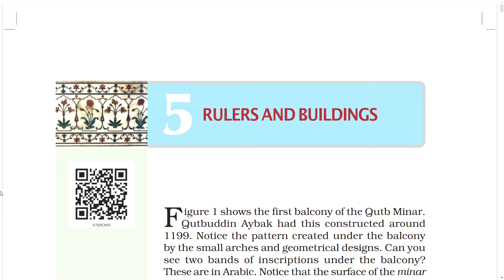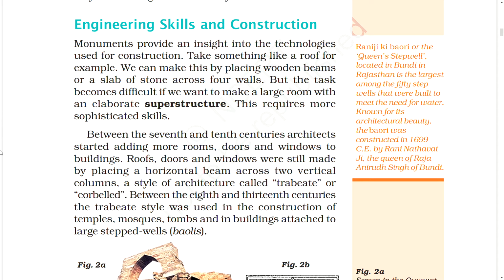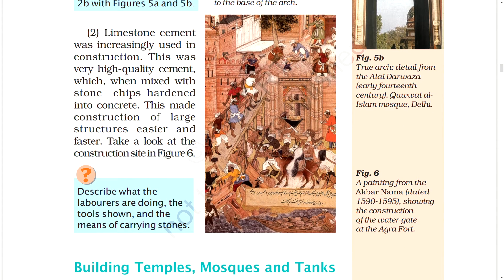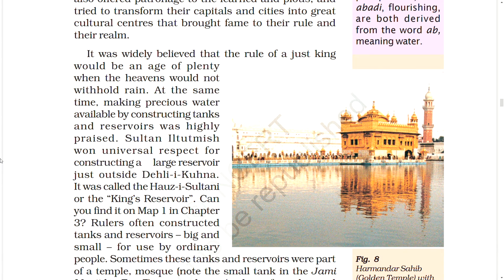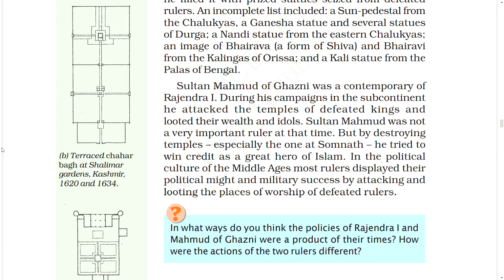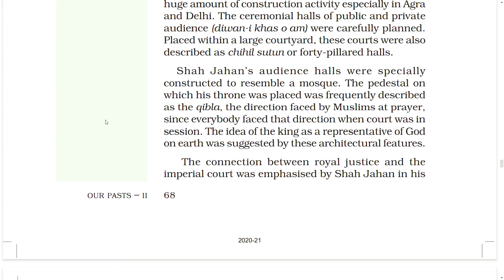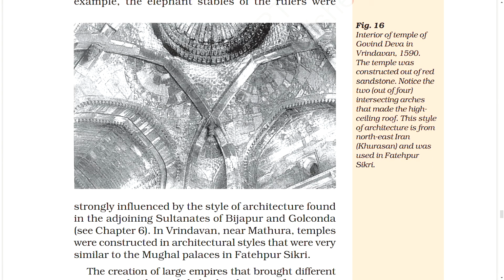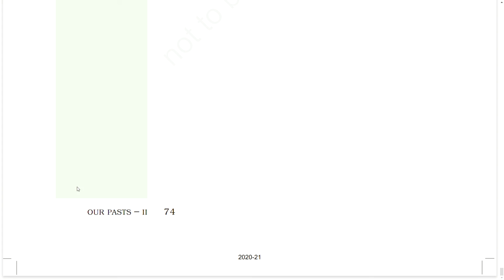#5 Rulers And Buildings-NCERT-CLASS VII-SOCIAL STUDIES(HISTORY-OUR PAST II)